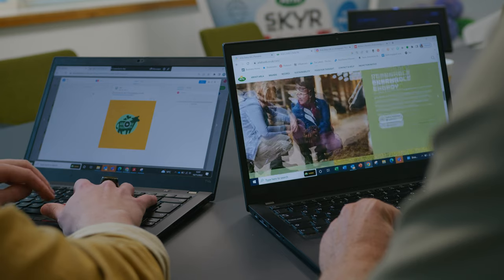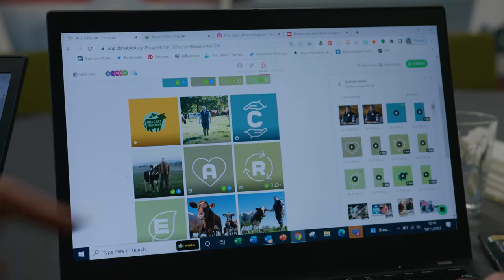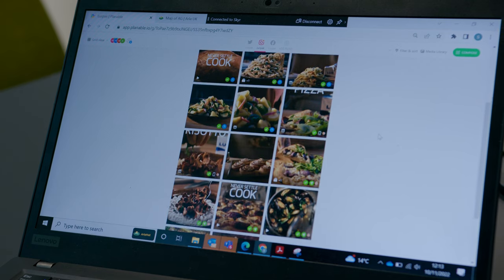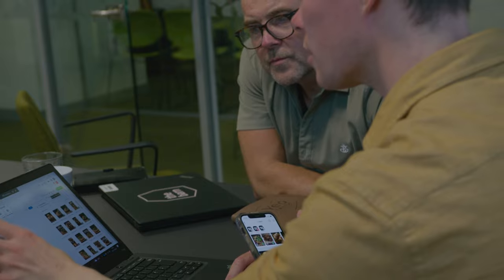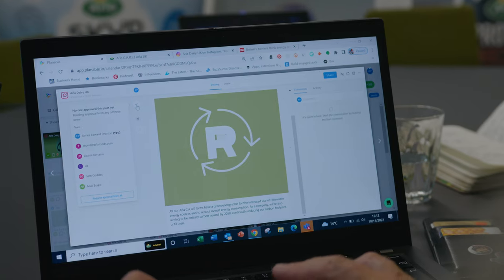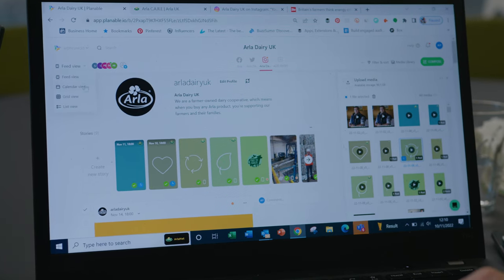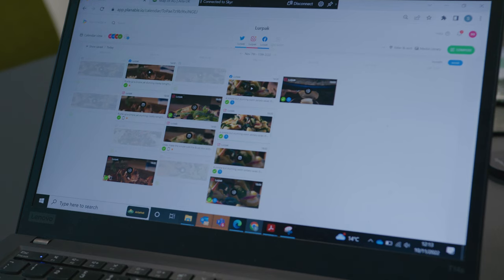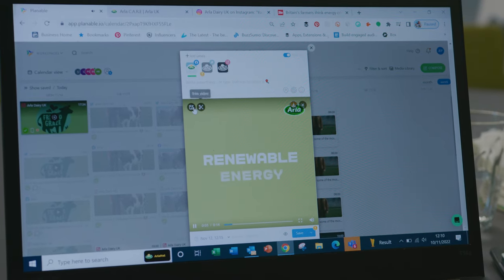Arla Dairy UK & Planable Customer Case Study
Arla Foods Ltd is a major dairy products company in the United Kingdom,  and a subsidiary of the Arla Foods Group, which is owned by its farmer-owners.

Arla is owned by the same dairy farmers that supply the milk. Every step they take, from farm to fridge, is focused on one ambition - to leave the farms, the food, and the world around us in even better shape for the next generation.

Planable is social media content collaboration platform for brand teams and agencies. We bring team members and social content on the same page for better, faster brand storytelling. With Planable you can create social media posts, preview exactly how they look like live, exchange feedback, get approval and schedule posts directly to social media.